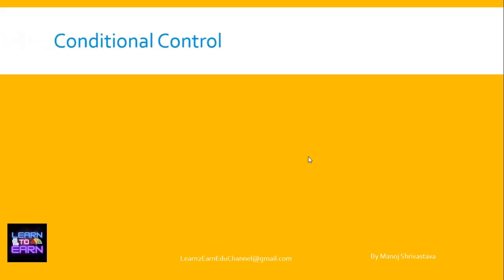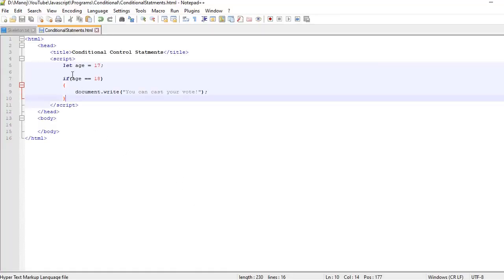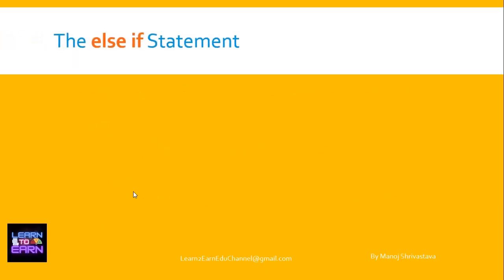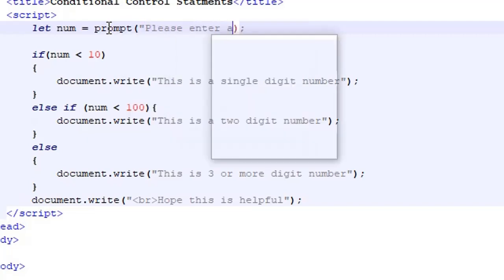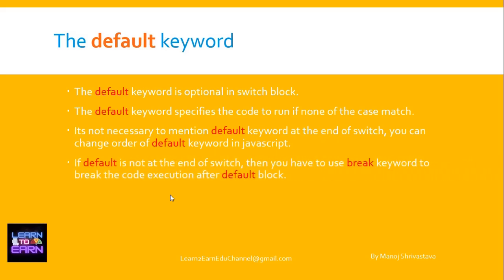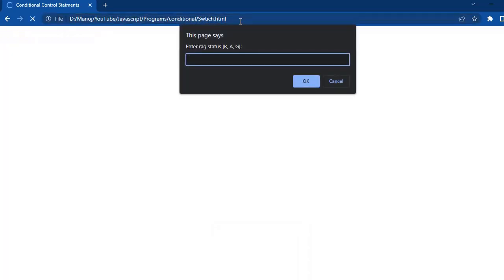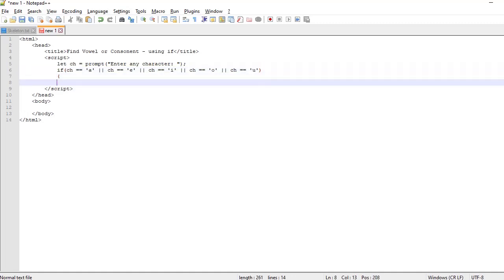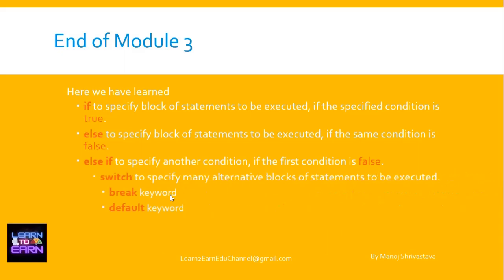Conditional Control | If block, Switch Block, Ternary Operators | Logical Operators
This video discuss about Conditional controls statements available in Javascript including if block, switch statement, ternary operators, Logical operators and similar programs. Also it will compare if statement with ternary operator and if statement with switch statements.
Also in these videos, you will find some assignments and here are more for your practice.

Using If, ternary and switch operators.